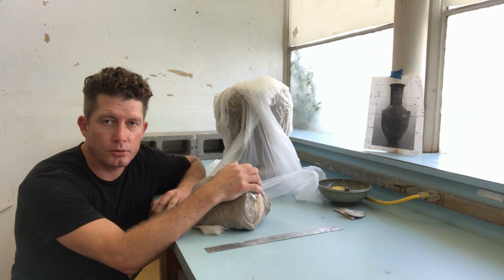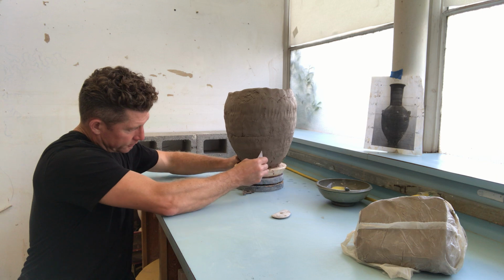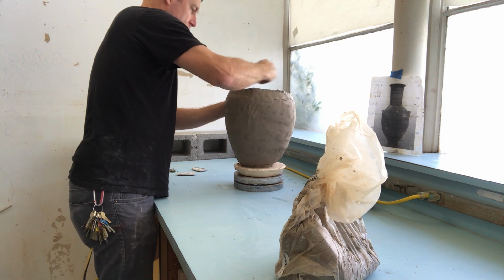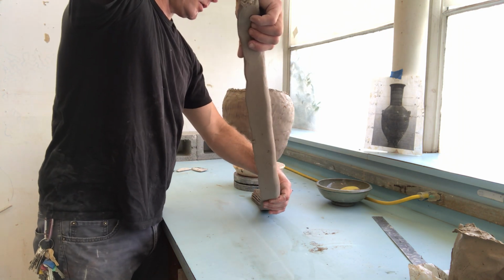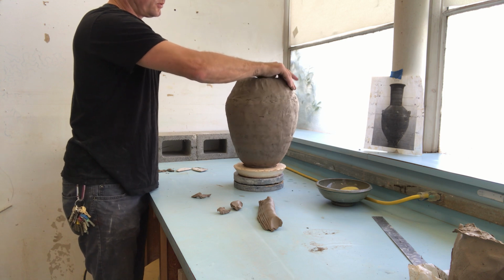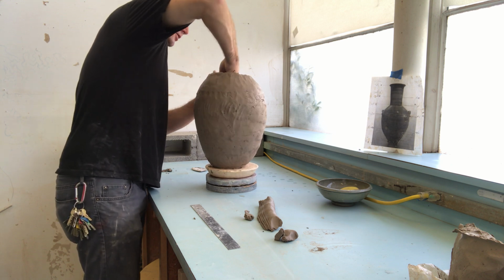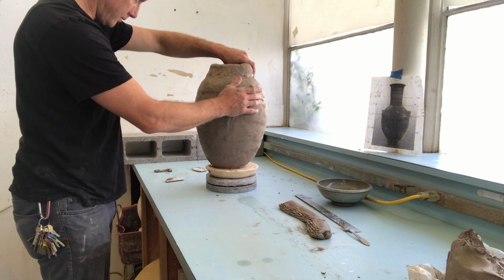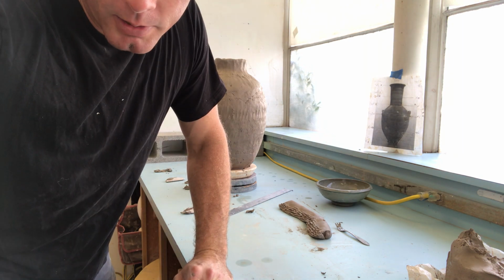Day 2 ancient vessel